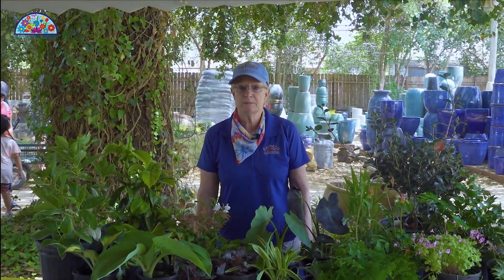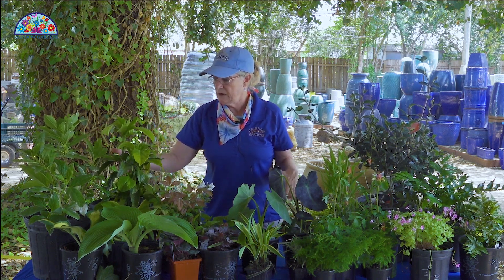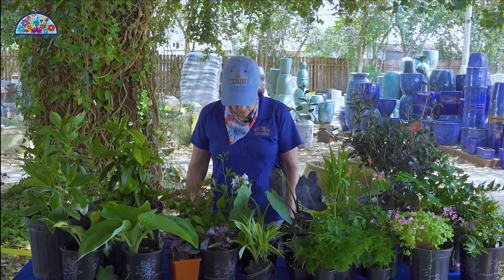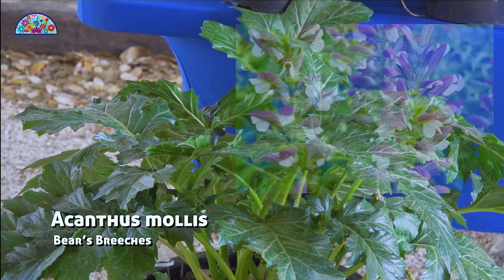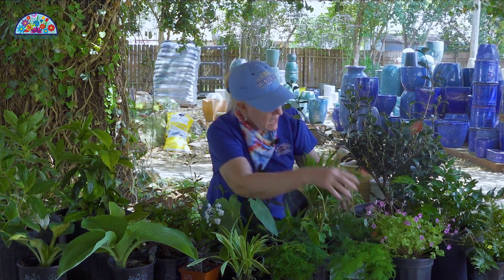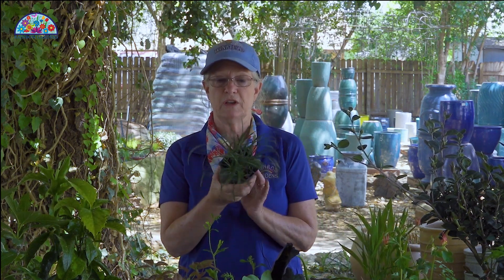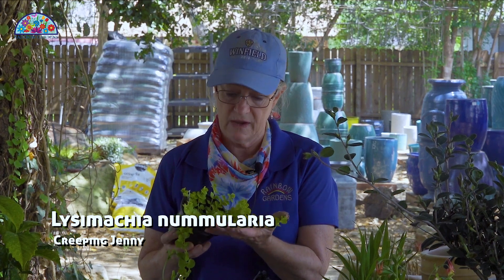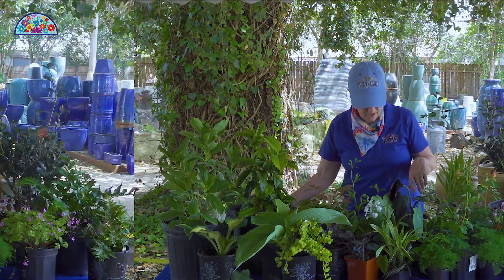Plants for the Shade Garden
Shade gardens don't have to be boring or hard, get creative and colorful with plants like Heuchera and Gold Dust Aucuba, &  make a statement during our cooler months with shrubs like Camellias.